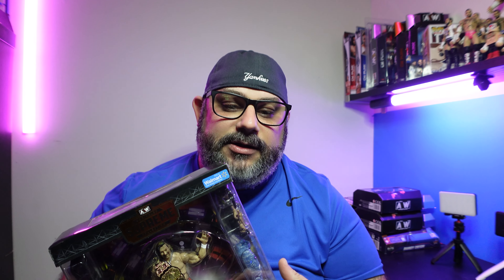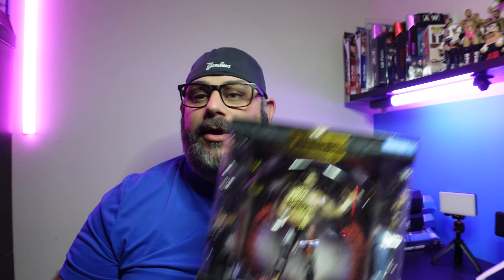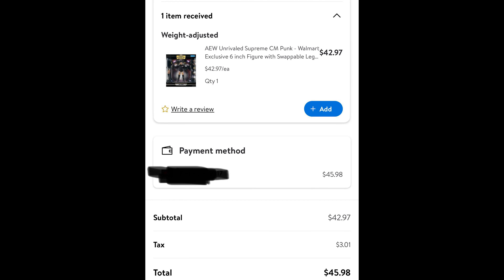Why Walmart Should NOT Be Allowed to Have Exclusive Figures!!!!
Join me as I share my thoughts on Walmart and Why Walmart should not be allowed to have exclusive figures anymore! Hope you enjoy it!

Chapters
00:00 Intro
00:26 Walmart Rant
07:51 Final Thoughts